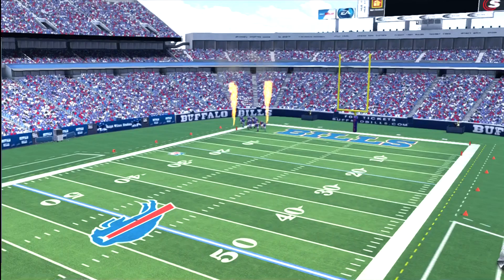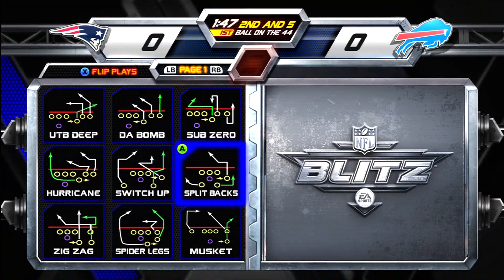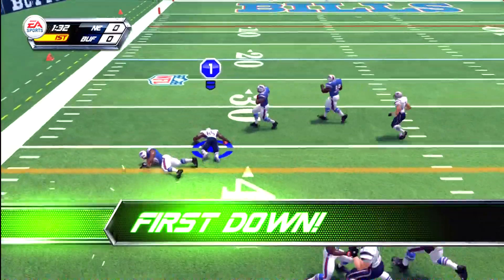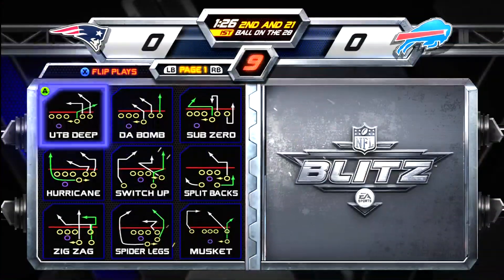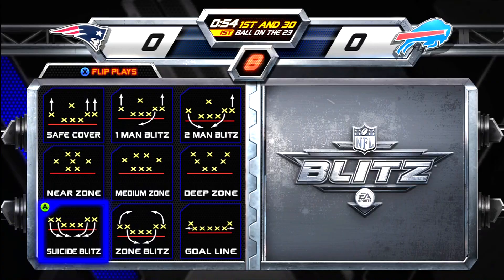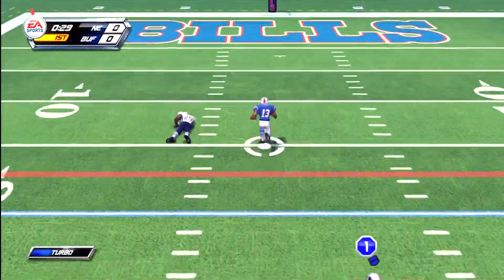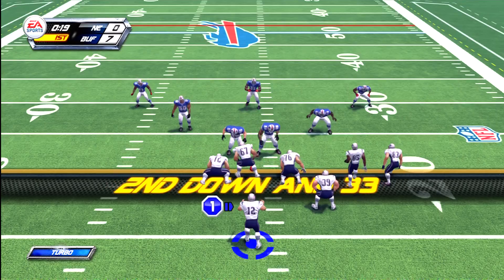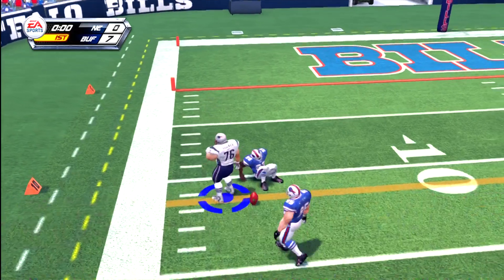NFL Bllitz - Xbox 360 "Buffalo Bills Vs New England Patriots"